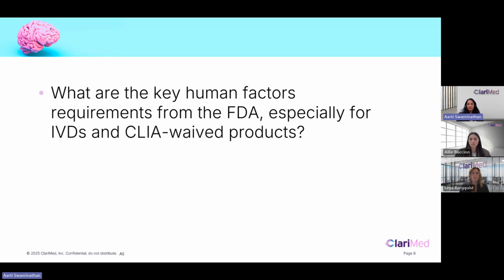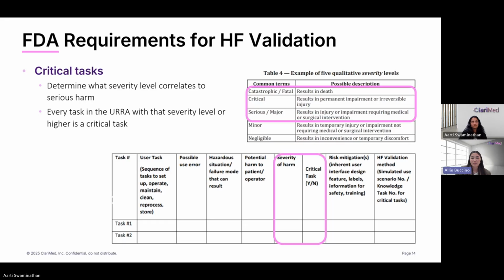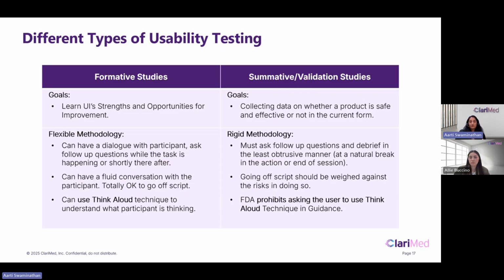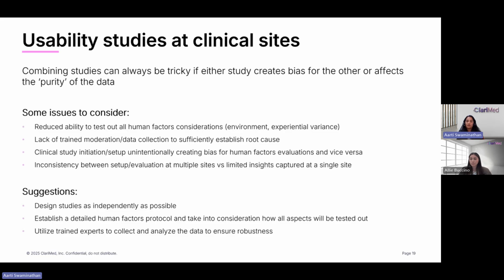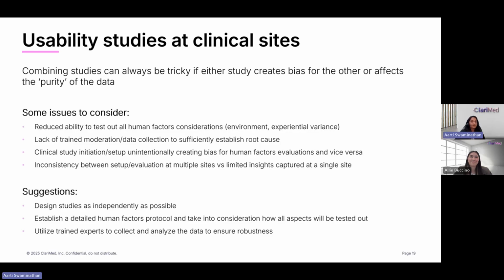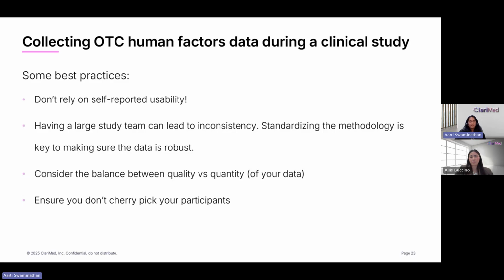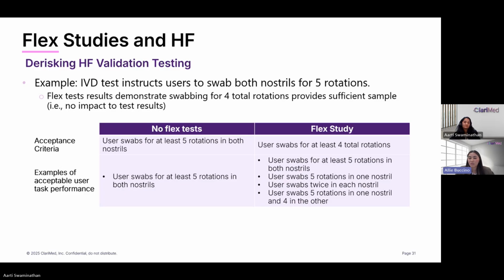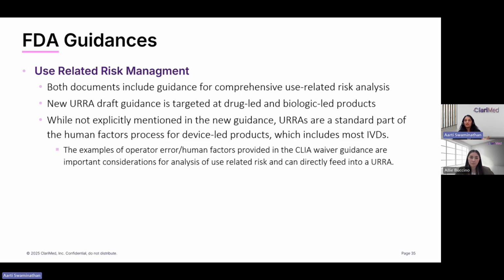Ask Us Anything: Human Factors for In Vitro Diagnostics (IVDs)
Our second thought leadership webinar featured an interactive Q&A session with our IVD human factors experts addressing key challenges in diagnostic device development. The session highlighted ClariMed's expertise in navigating the complex landscape of in vitro diagnostic regulations and practical implementation of human factors engineering for diagnostic devices.

CLIA waiver requirements and human factors evidence needed for at-home diagnostic devices
FDA's new URRA guidance implementation and critical task analysis for IVDs
Best practices for validation testing across diverse user populations and use environments
OTC transition strategies and regulatory considerations when moving diagnostics direct-to-consumer
Strategies for integrating human factors engineering throughout diagnostic device development lifecycle
Home-use versus professional-use design considerations and their regulatory implications
Current trends in diagnostic device usability and their impact on development processes